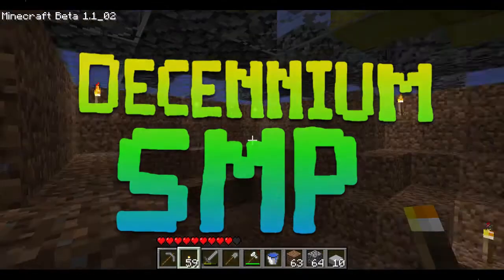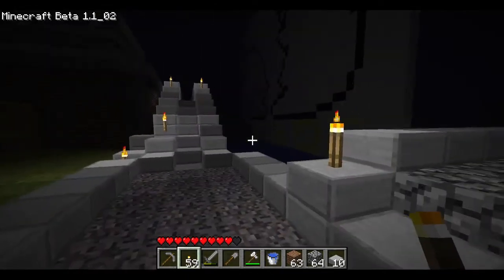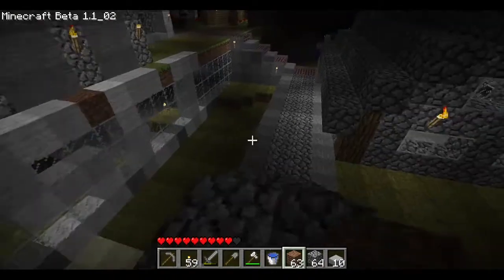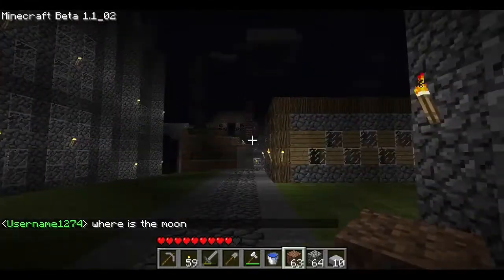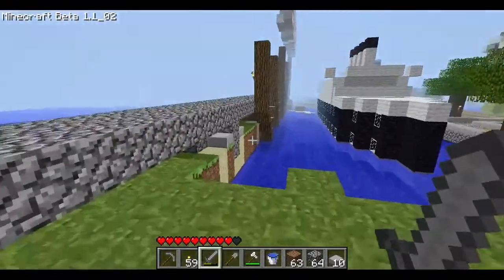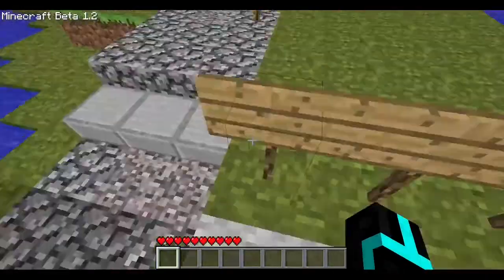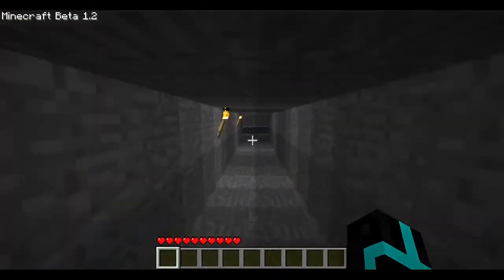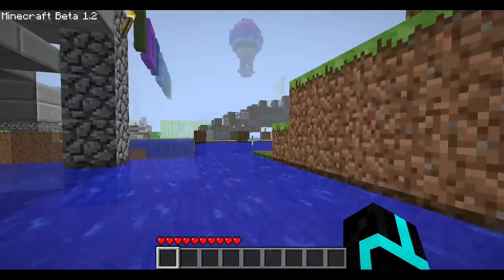Decennium SMP 4: Paint the Town Red, Yellow, All the Colors!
This is a survival Minecraft series on a server continually stuck ten years in the past! After some exploring of new changes at spawn, there were exciting things happening there... As well as a SECRET PROJECT that I finally get to show off!